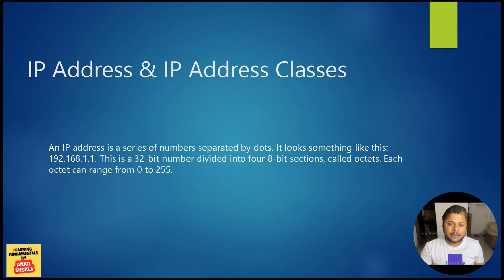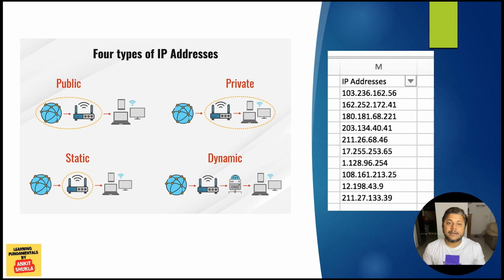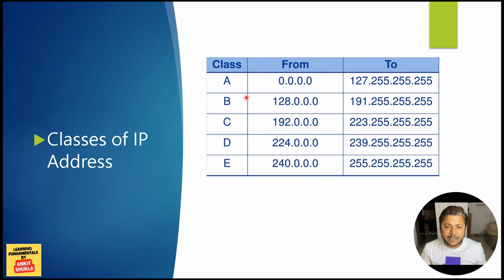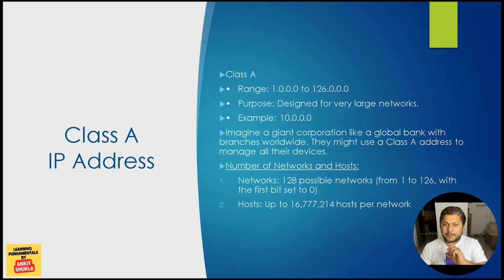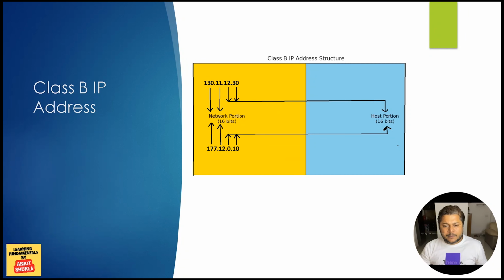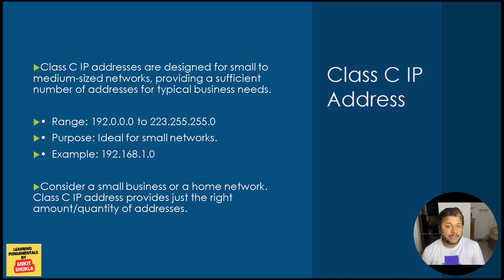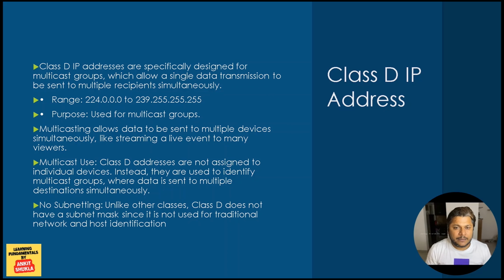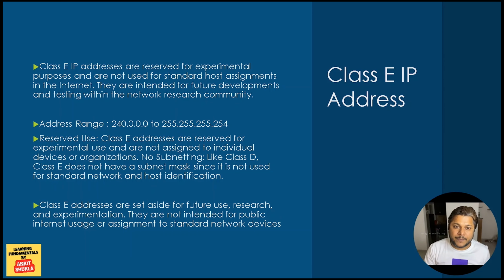Computer Networking Basics |CCNA| Networking Tutorial | Networking Fundamentals | Chapter 2 - Part 1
switch
computer networking basics
 cisco ccna training
osi layer
ccna 200-301 full course english
router
what is an ip address
benefits of ccna
ccna fundamentals
fundamentals of networking
best ccna
tcp ip model
free cisco
what is dmz in computing
osi model 3d animation

If you're passionate about learning, leveraging and maximizing your productivity with Microsoft 365, you're in the right place.
Whether you're looking to streamline your workflow, collaborate more effectively with your team, or just uncover some hidden gems within Microsoft 365, I've got you covered. I'll walk you through step-by-step tutorials, share practical tips, and provide insights that you can apply right away.
So, if you're ready to take your Microsoft 365 skills to the next level, make sure to hit that like button, subscribe, and ring the bell icon so you never miss an update.